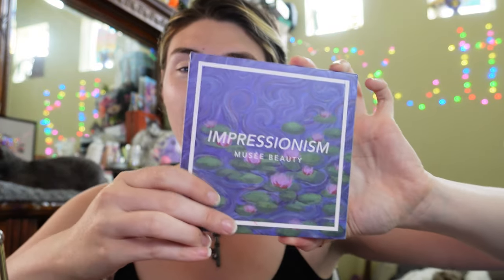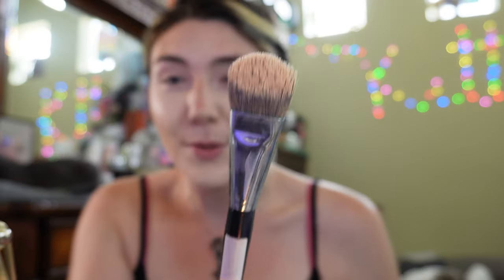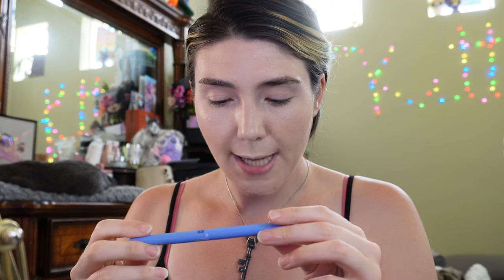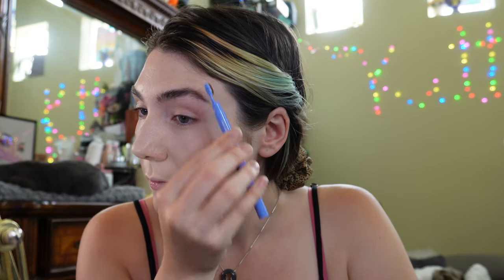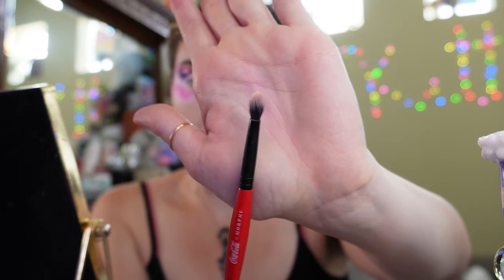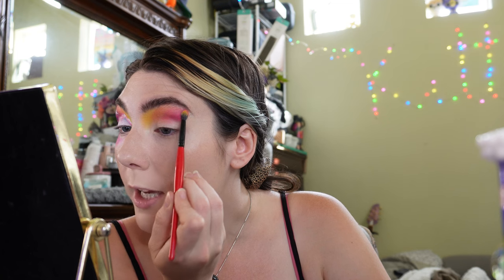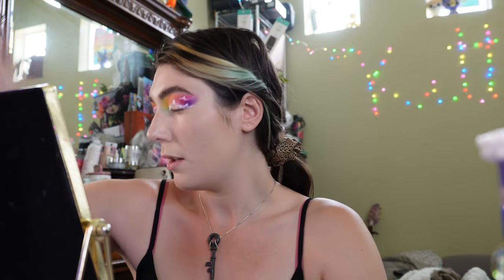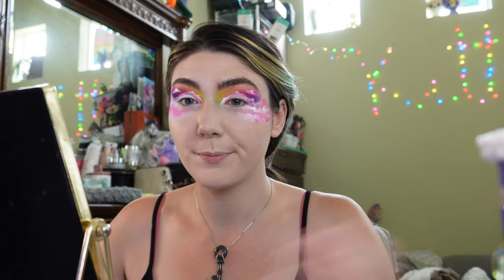Lets Blend about it: Rainbow cloud makeup tutorial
Hello again my beautiful kitties.!
it has been far too long since we have created together, so lets Blend.!
for todays makeup match i busted out Jacob's Rj and was incredibly inspired so lets get into it.! ^^
there was alittle bit of camera hiccups but we got through it... haha
i had a great time free handing this and i do apologize this is not a traditional makeup look and i do understand this wont be a typical look to wear but please enjoy and have a blast blending with me 💖😻
also happy pride month to all my colorful wonderful powerful kitties! i felt extremely beautiful in this makeup. cheers an as always stay lifted kitties 💋
makeup used:
becca cosmetics: plumping lip balm
urban decay: all nighter primer
urban decay: hydromaniac tinted moisturizer
cover girl: true blend concealer
benefit cosmetics: precisely my brow
benefit cosmetics: 24h brow setter
p.louise base: rumour 0, 0.5, rude boy red
morphe: continuous setting spray
anastasia Beverly hills: alyssa edwards palette
musee` beauty: Impressionism palette
huda beauty: lip contour "trophy wife"
morphe x lisa frank: lip crayon "pen pal"
lancome: monsieur big mascara
lily lashes: chrysan
Glass: @rj_glass
pendant: snic barnes